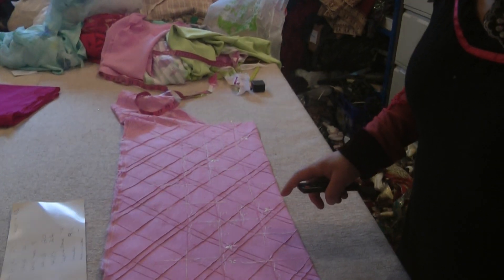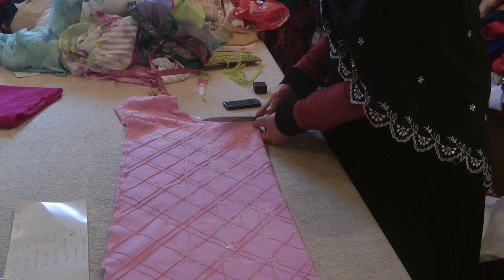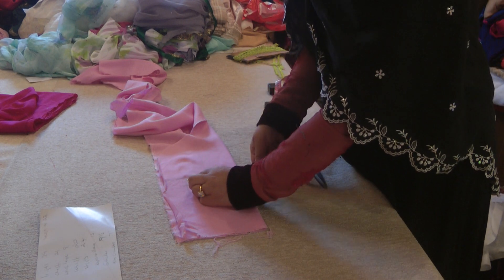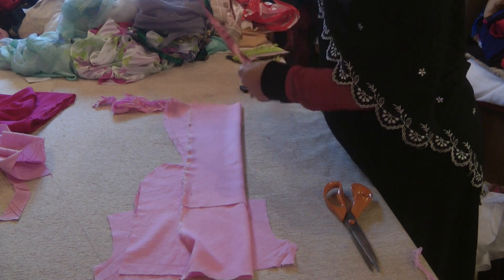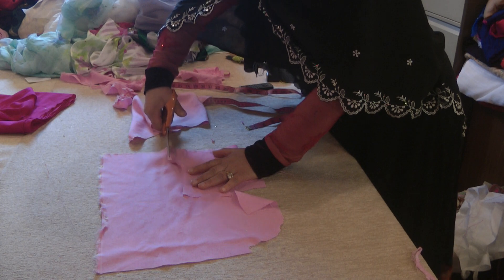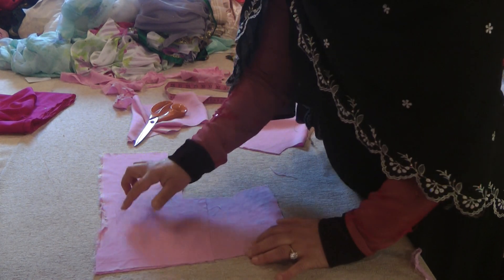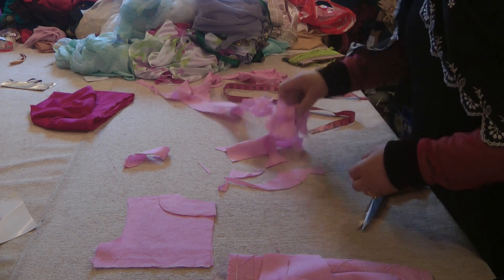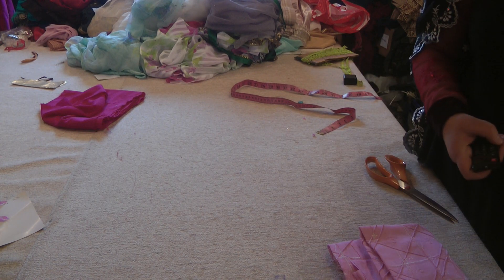cutting dress one.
prior to cutting, its important to prep the fabric. cotton and linen fabrics do require shrinking although we have not had time to preshrink the fabric.